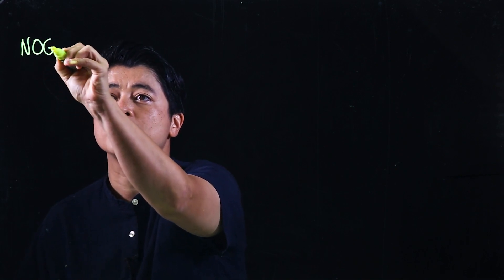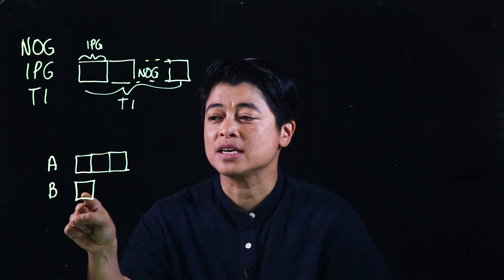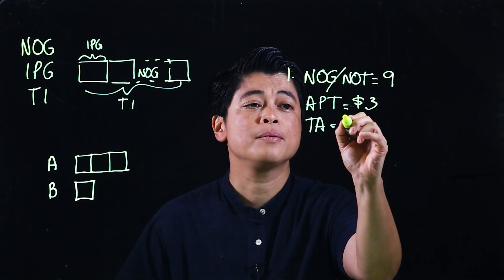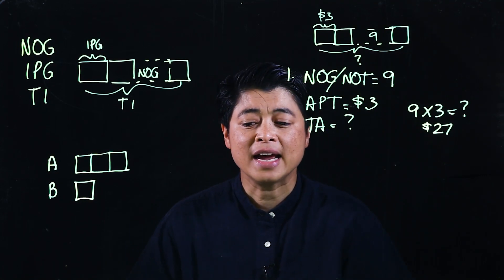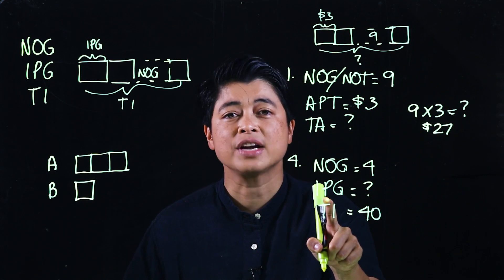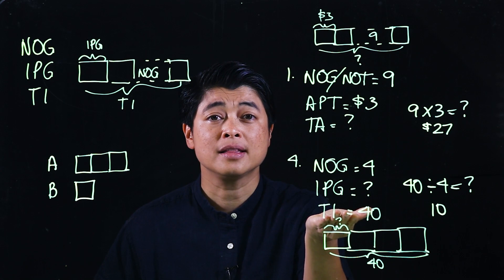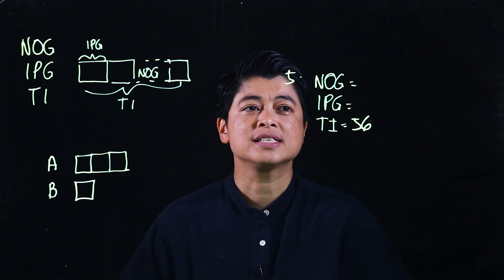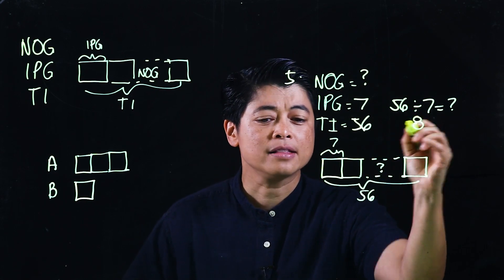Singapore Math: Grade 3 - Multiplication and Division: One-Step Word Problems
Chapter 5: Multiplication Tables of 6, 7, 8 and 9
Lesson 2.7: Multiplication and Division: One-Step Word Problems